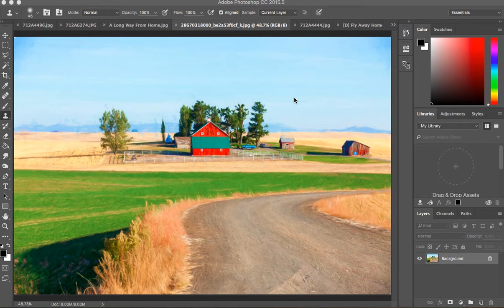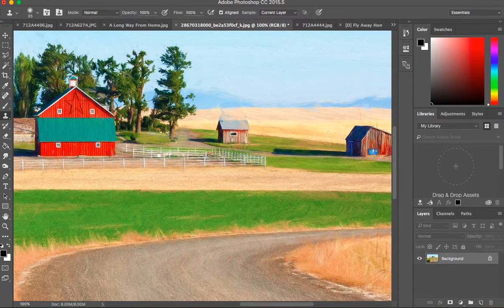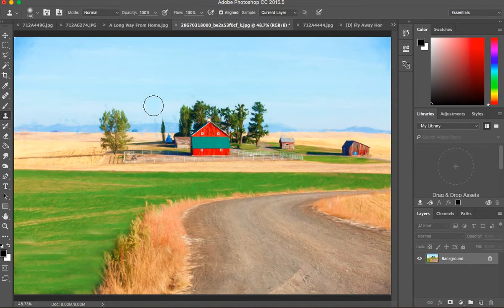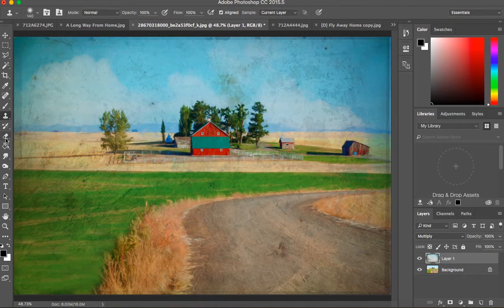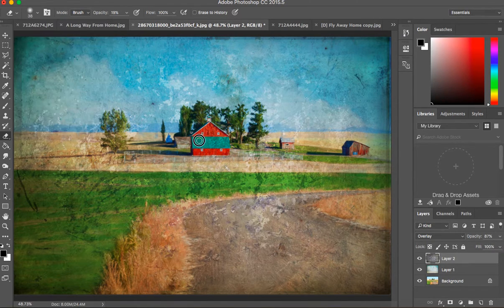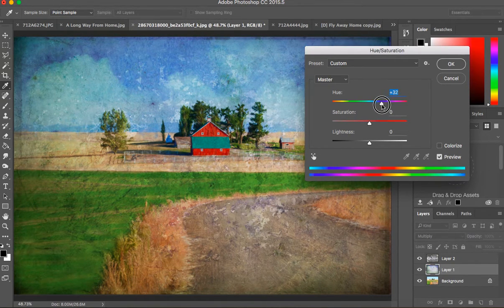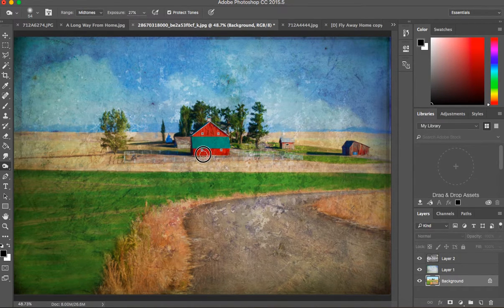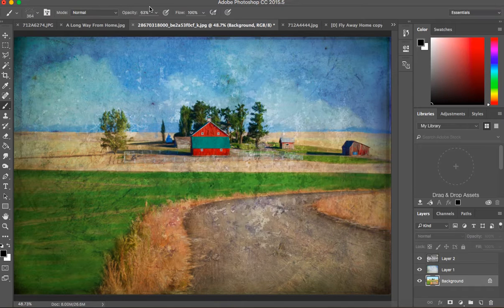Using Textures on a Photograph for a Painterly Look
A basic tutorial using a couple Distressed Textures to bring a barn scene to life. I will also be showing you how to remove parts of a photograph with the clone tool. (Barn Image belongs to Thomas Thompson who can be found on Instagram.)